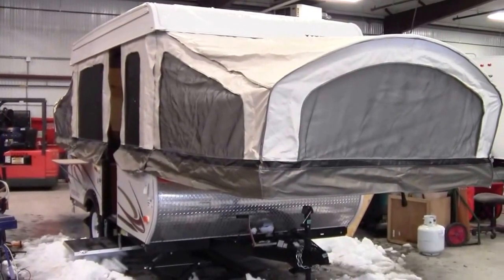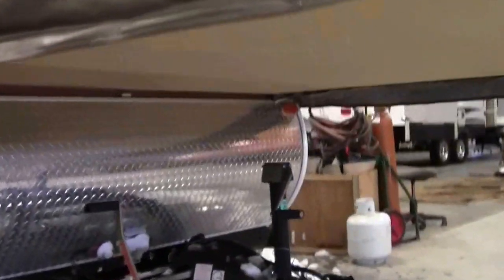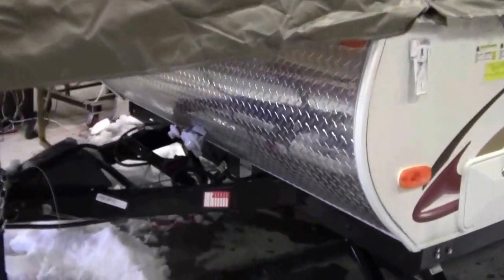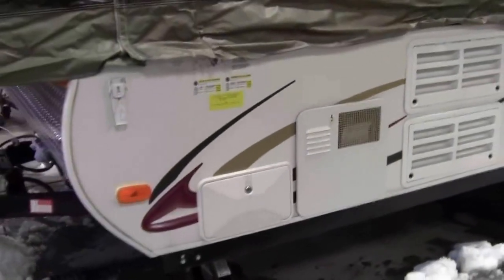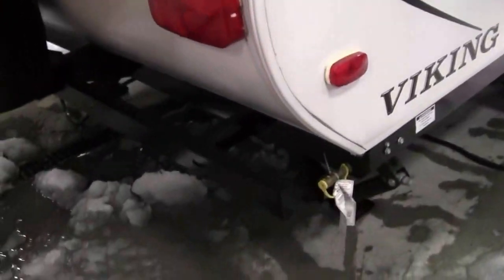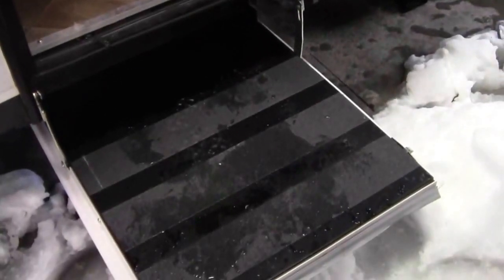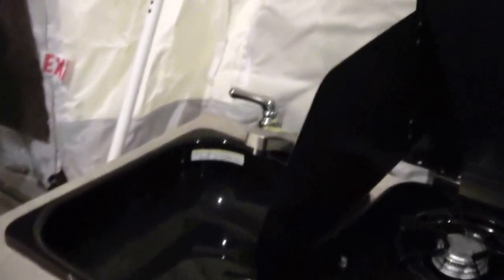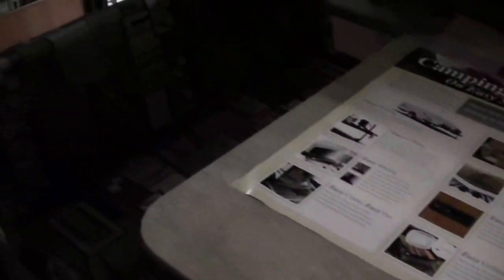John and Mary's New 2011 Viking Epic 2406 Tent Camper. Thanks, and Enjoy!!!